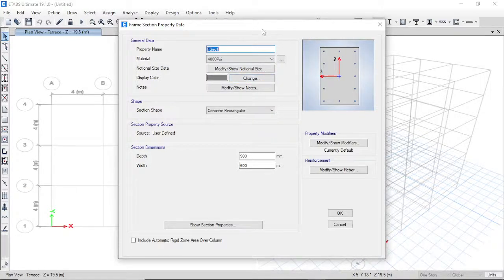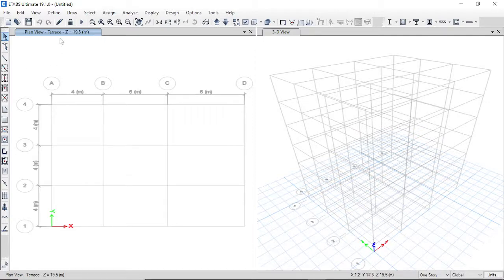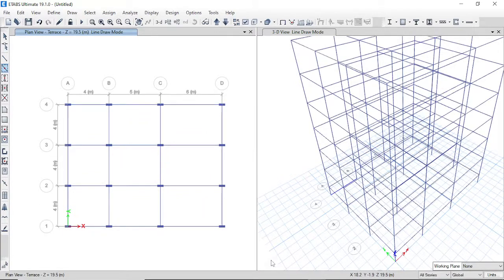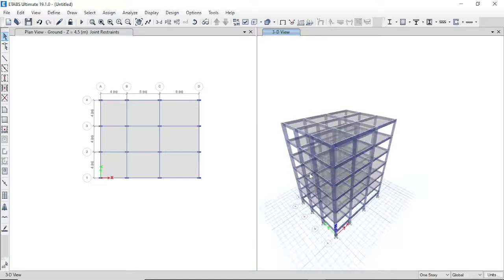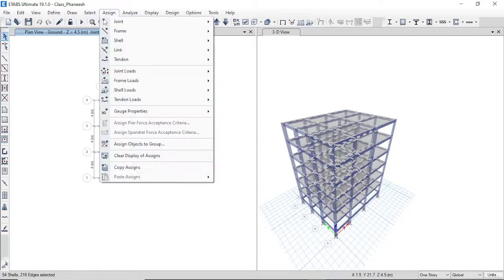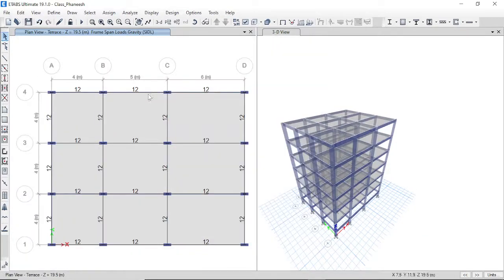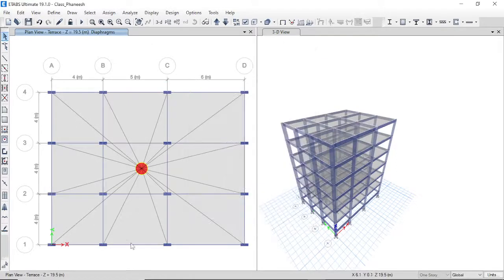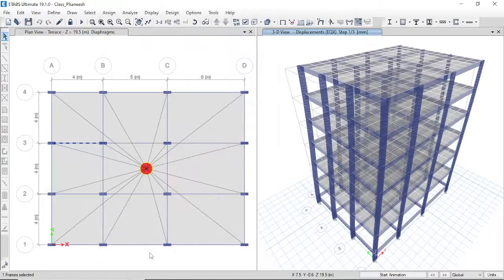ETABS Software Training for beginners 2